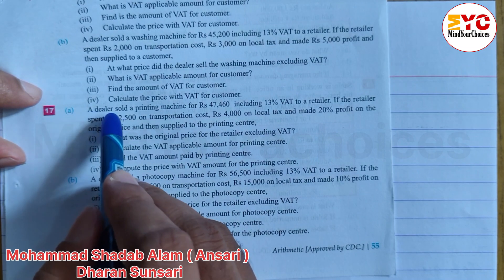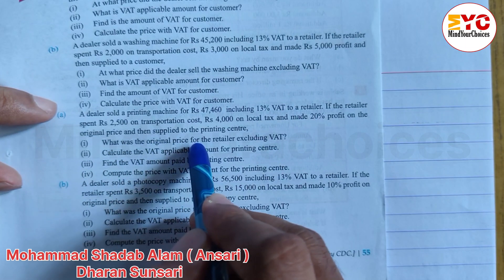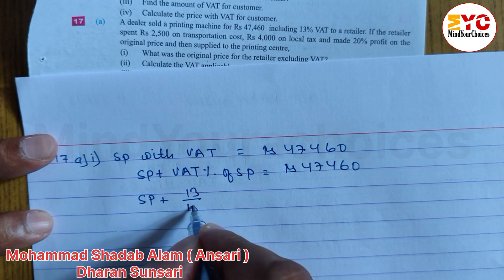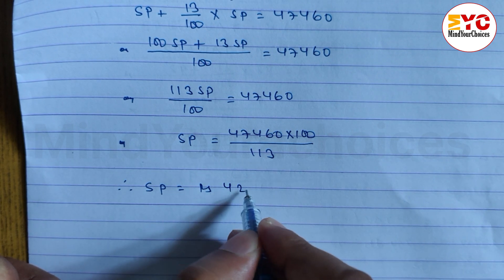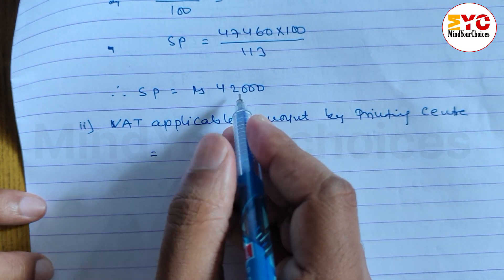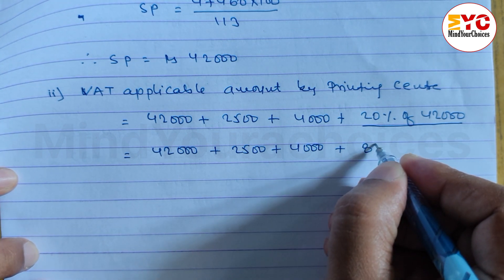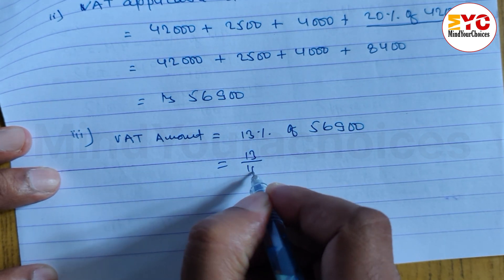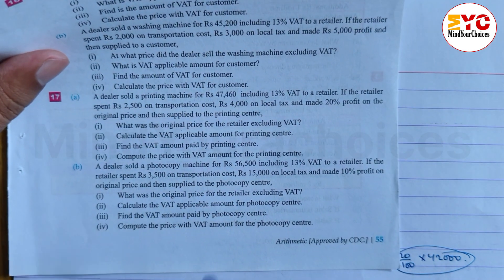Class 9 Maths Value Added Tax | Chapter 2 VAT | Taxation class 9 | Mind Your Choices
Welcome to Mind Your Choices! In this video, we explain Value Added Tax (VAT) from Chapter 2 – Arithmetic of Class 9 Mathematics. This topic is essential for students preparing for exams, especially SEE or board exams.
We cover:
✅ What is VAT?
✅ How to calculate VAT using formula
✅ Real-life examples and word problems
✅ Complete solution with tricks and shortcuts
✅ Based on latest syllabus and textbook

📌 Watch till the end to master this topic and improve your exam performance.

📚 For more chapters and exercises, check our Class 9 Maths playlist.

Class 9 Maths Value Added Tax
Arithmetic Chapter 2 VAT
Taxation class 9
Mind Your Choices
maths class 9
taxation class 9
vat class 9
how to calculate tax
taxation class 9 maths
taxation class 9 exercise
class 9 maths
class 9 math chapter 2 taxation
vat class 9 maths nepali
taxation class 9 in nepali
class nine taxation
taxation by mindyourchoices
class 9 maths chapter 2
class 9 taxation
taxation
tax
value added tax class 9
value added tax
shadab sir